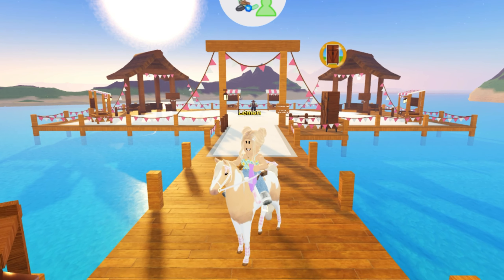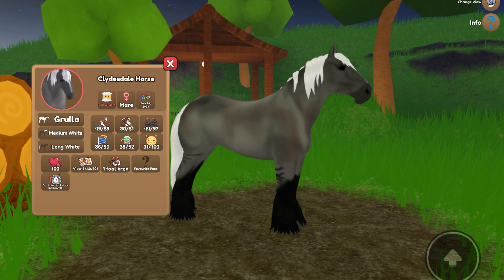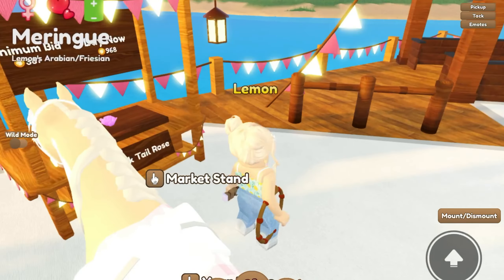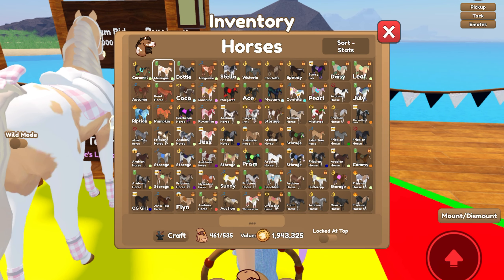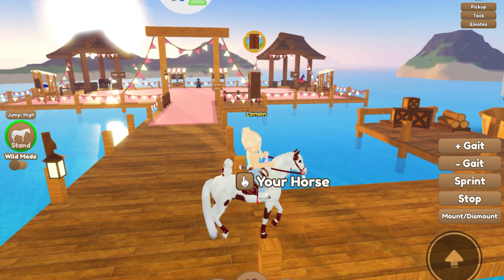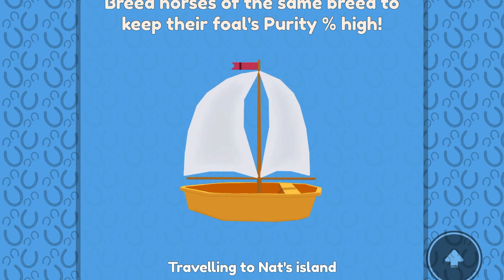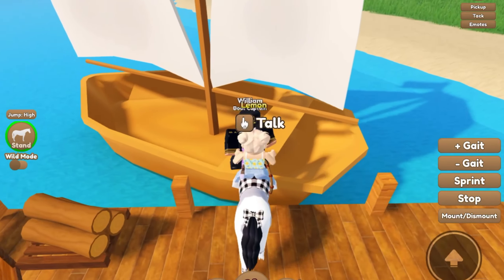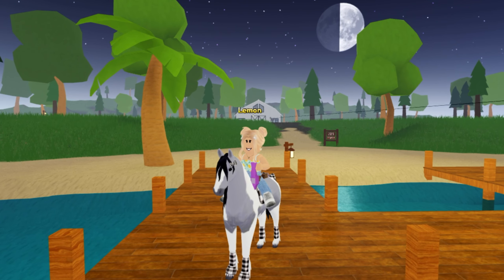Checking Out *MARKET STANDS* + Buying Stuff! - Ep. 2 | Wild Horse Islands